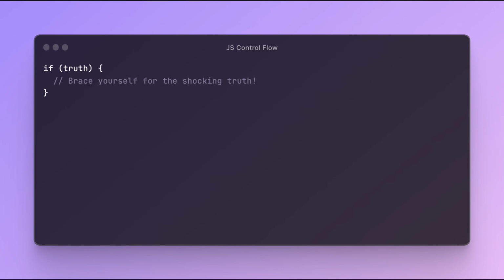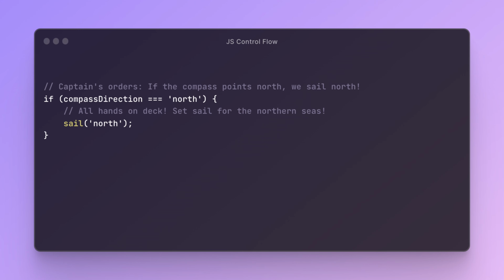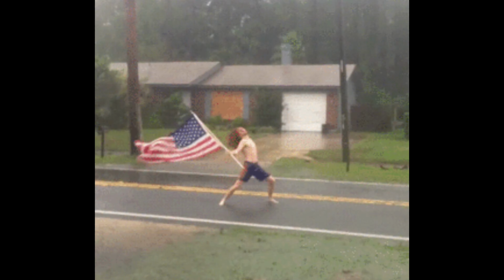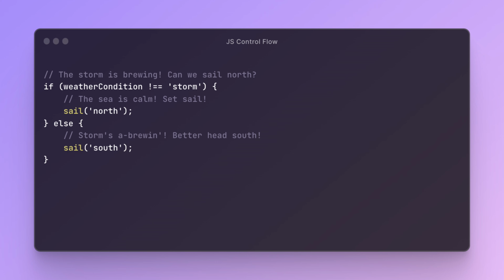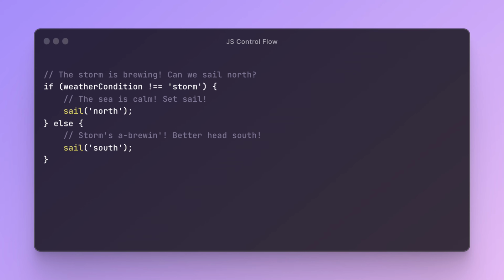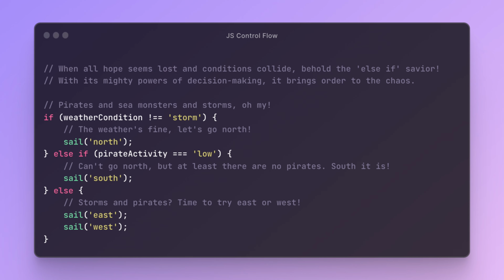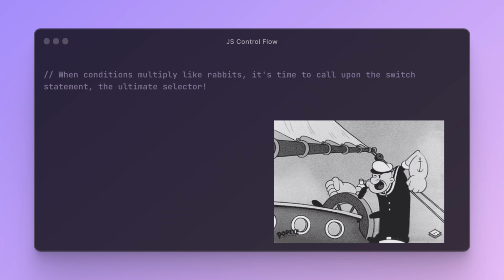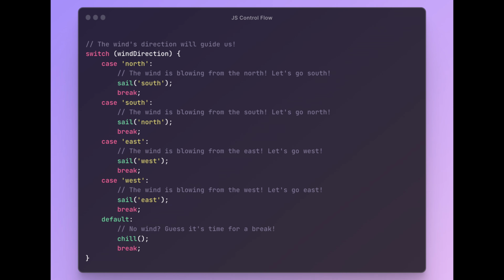Javascript Basics | Control Statements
Intro to Javascript control statements, if, else, else if and switch.